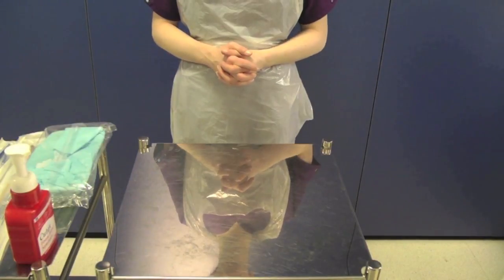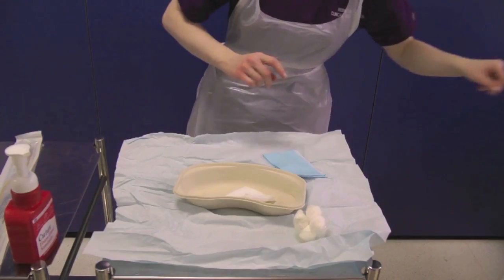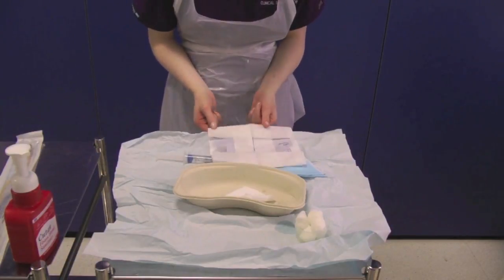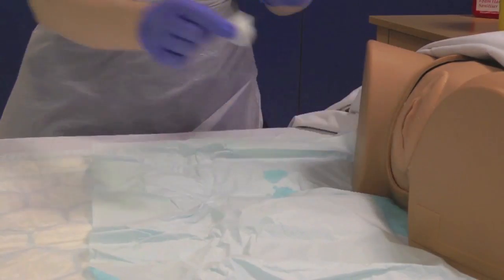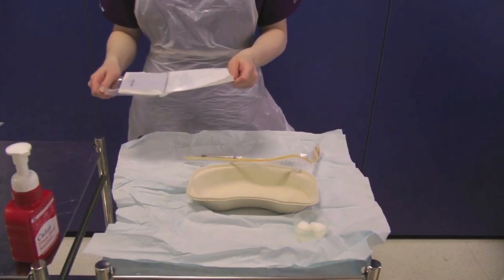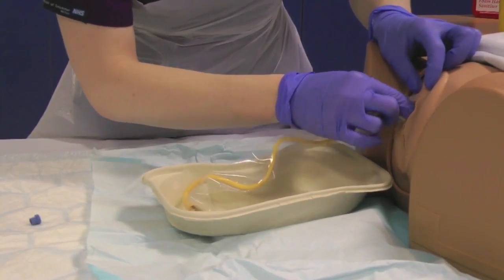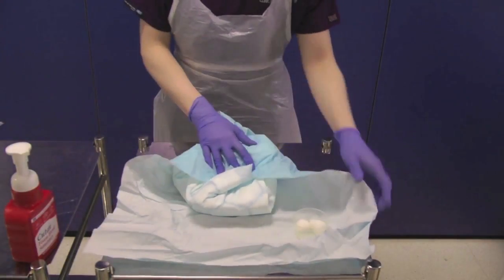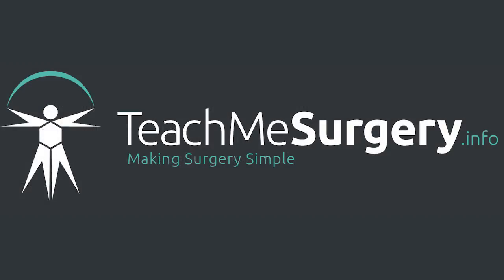Clinical Skills - Female Urethral Catherisation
Learn how to perform female urethral catheterisation safely

Catheterisation of a patient will be required for many patients on a surgical ward, including for calculating fluid balance or managing urinary retention. A sterile technique is essential for the procedure alongside providing appropriate aftercare advice to the patient.